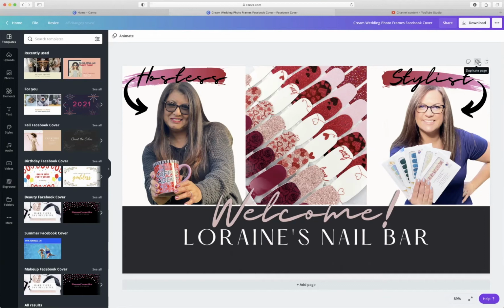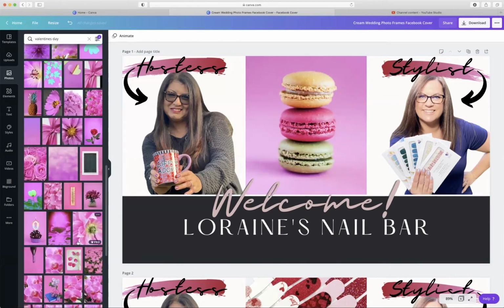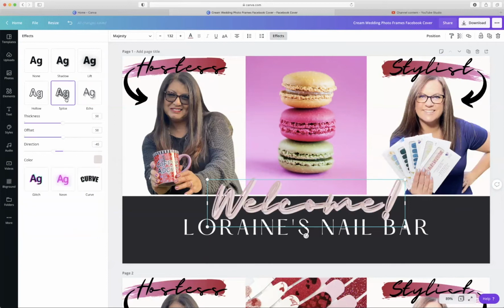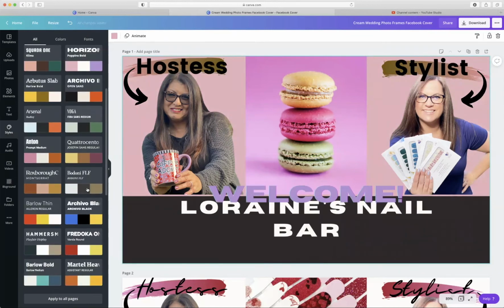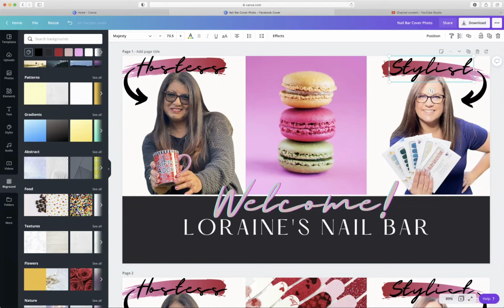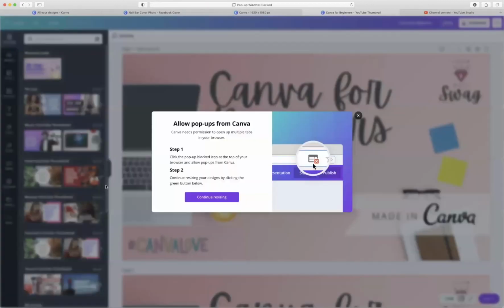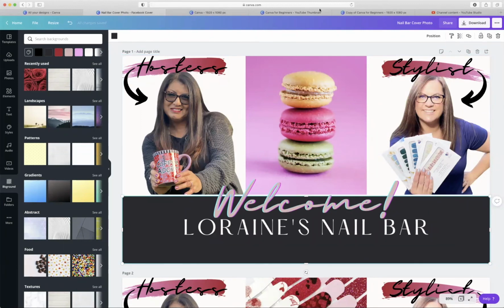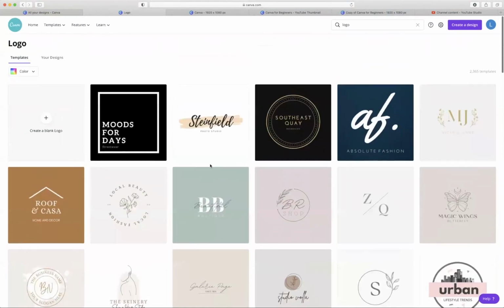Team Nail Swag: Canva for Beginners - Video #3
This video shows a deeper look into the tools and features of Canva.